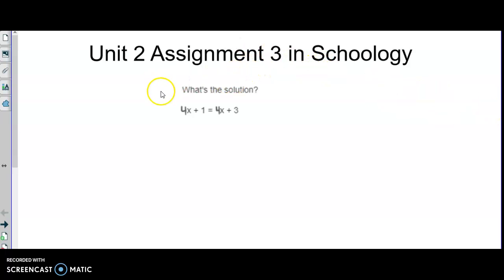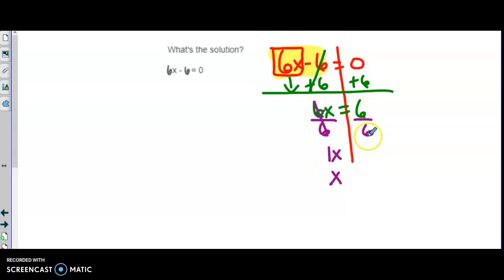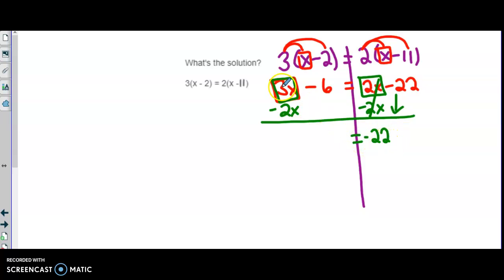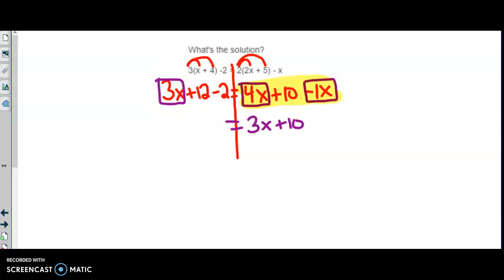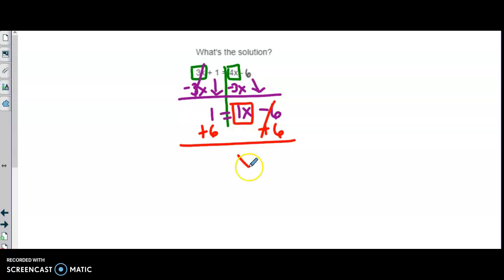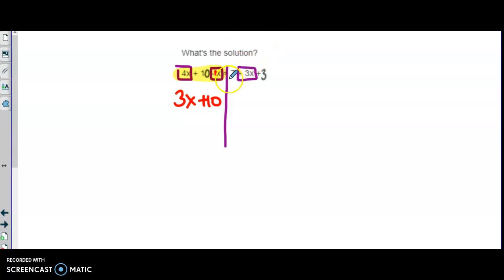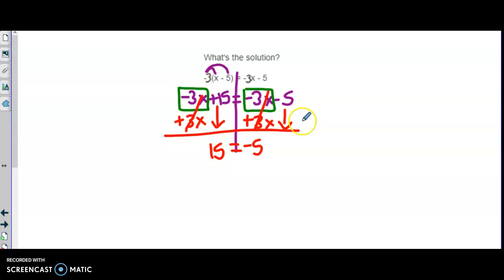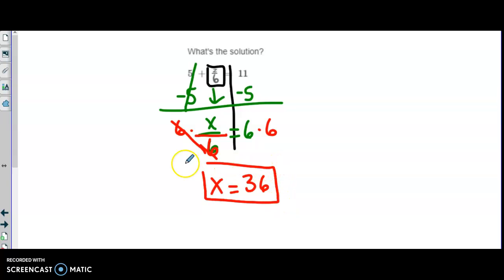FOA B Unit 2 assignment 3 in schoology